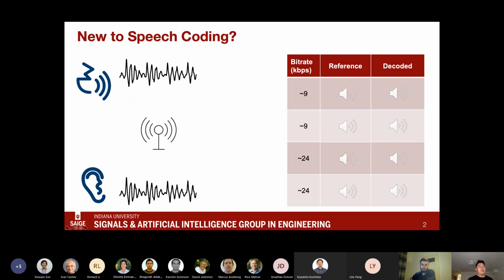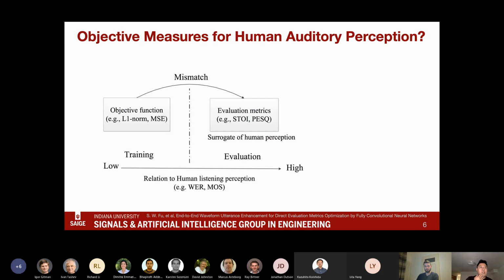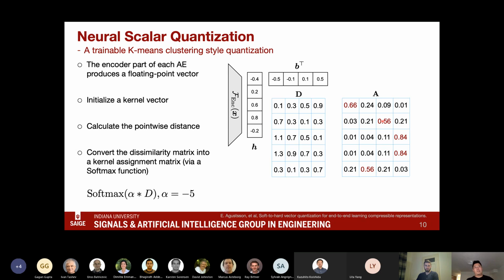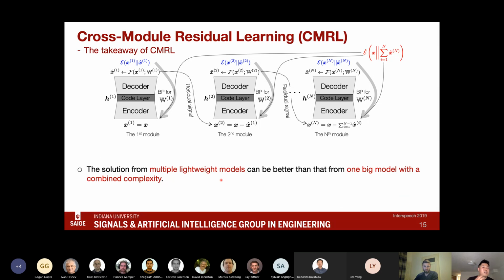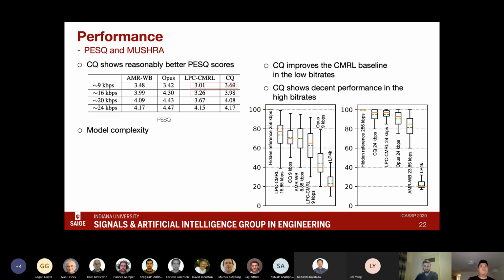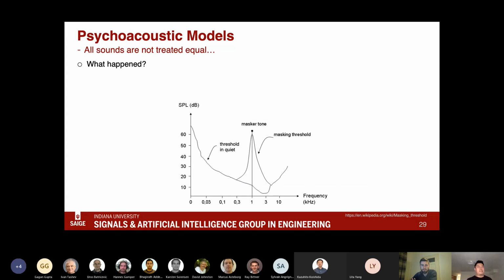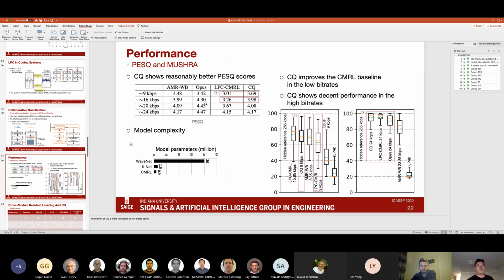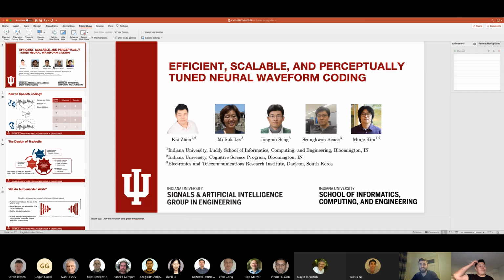Recent Efforts Towards Efficient And Scalable Neural Waveform Coding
Acoustic signal compression techniques, converting the floating-point waveform into the bitstream representation, serve a cornerstone in the current data storage and telecommunication infrastructure. The rise of data-driven approaches for acoustic coding systems brings in not only potentials but also challenges, among which the model complexity is a major concern: on the one hand, this general-purpose computational paradigm features the performance superiority; on the other hand, most codecs are deployed on low power devices which barely afford the overwhelming computational overhead. In this talk, I will introduce several of our recent efforts towards a better trade-off between performance and efficiency for neural speech/audio coding. I will present on cascaded cross-module residual learning to conduct multistage quantization in deep learning techniques; in addition, a collaborative quantization scheme will be talked about to simultaneously binarize linear predictive coefficients and the corresponding residuals. If time permits, a novel perceptually salient objective function with a psychoacoustical calibration will also be discussed.